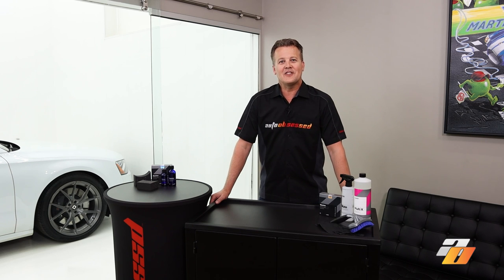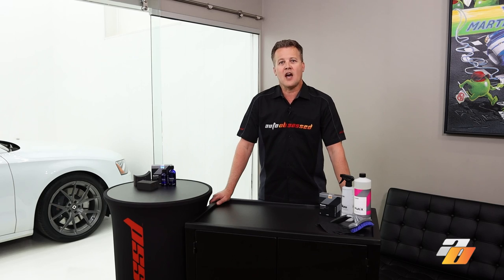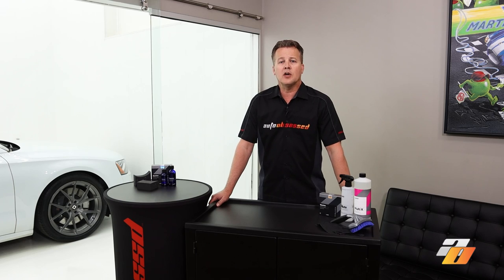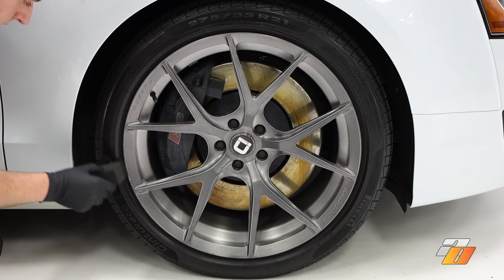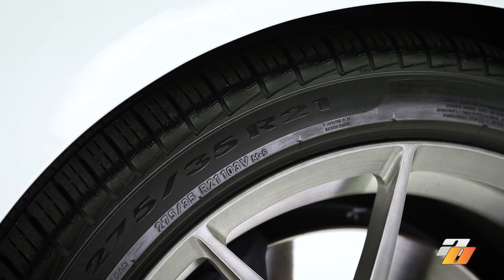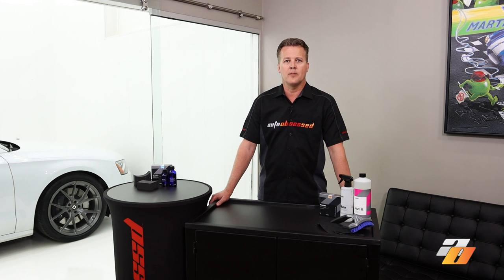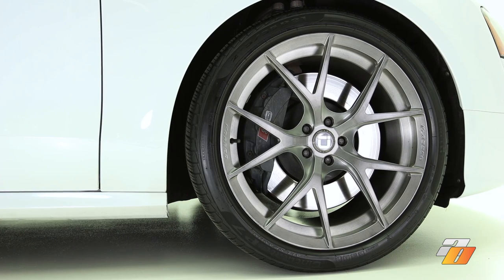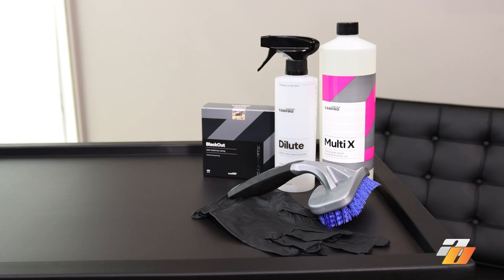NEW CarPro BlackOut Tire and Rubber Coating Review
What is a Tire Coating versus Tire Dressing? How to prepare and apply CarPro Blackout Tire Coating for the best results?

We review CarPro Blackout, the new tire and rubber coating from CarPro. What is it, how it works, how to use it, and some tips and tricks for applying the coating!

🇨🇦 Links for Canada:
TO PURCHASE ITEMS USED IN THIS VIDEO:

🏷️CarPro Blackout 50ml
🏷️CarPro Multi.X 1L
🏷️Carpro Multi.X 500ml
🏷️Curved Tire Brush
🏷️Grippaz Nitrile Gloves 5 Pack Black